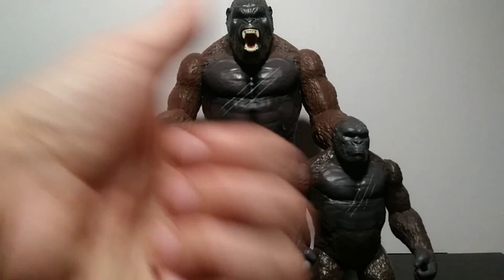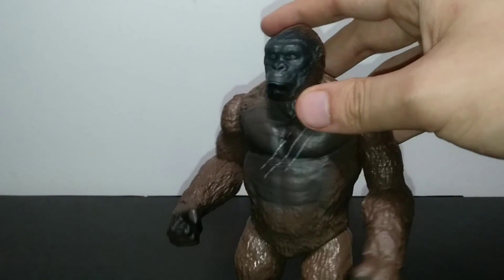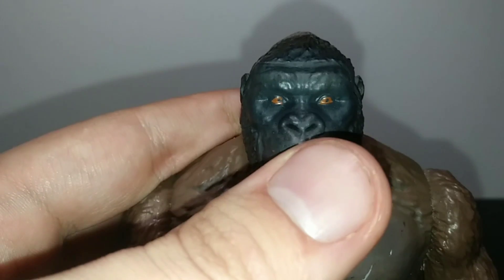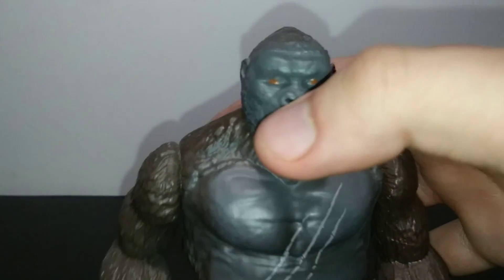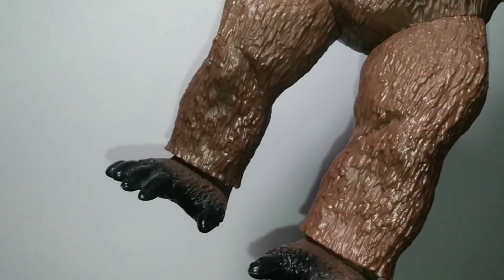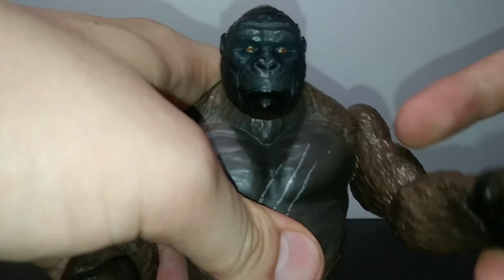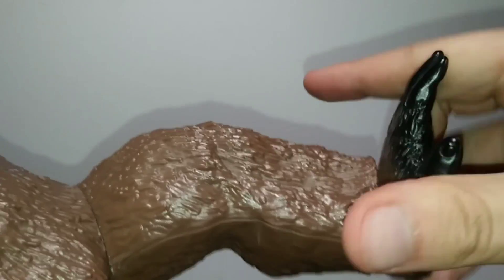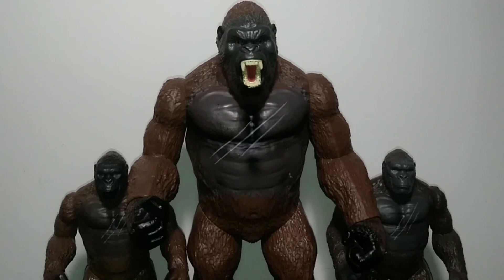BITE SIZED REVIEW: Playmates Toys Kong: Skull Island (2017): 6 Inch, Reissue, & Giant 11 Inch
On this episode of Bite Sized Reviews, we are going to be taking a look at not 1, not 2, but 3 Kong figures, based on his appearance in the 2017 movie, "Kong: Skull Island". Featuring Playmates Toys' 6 Inch Kong, Reissue Kong, and the 11 Inch Giant Kong.